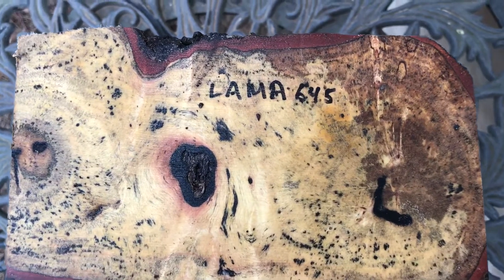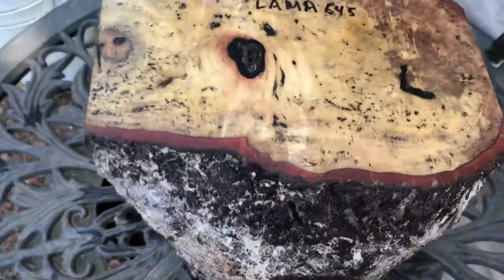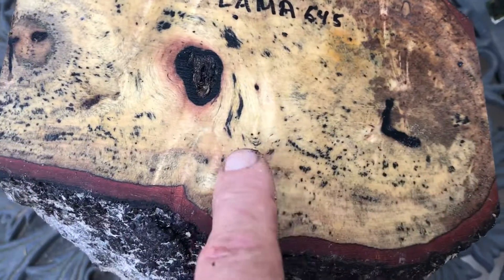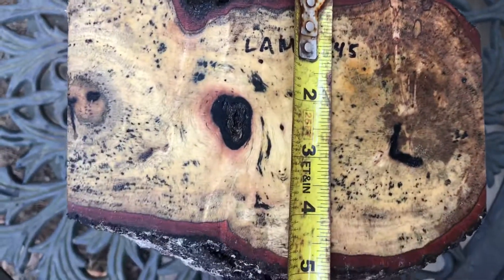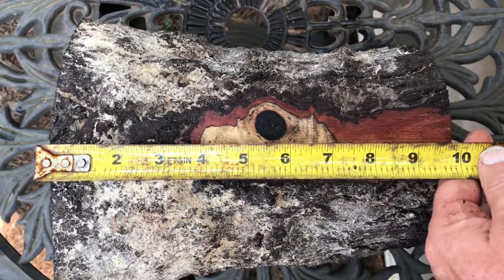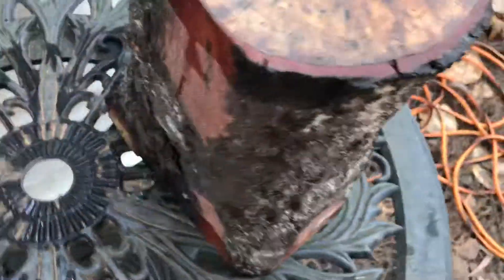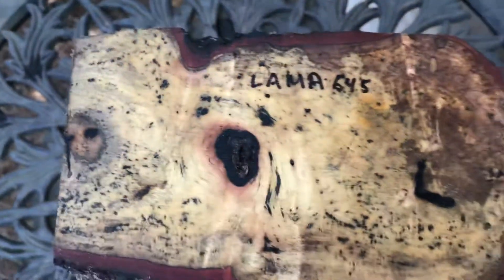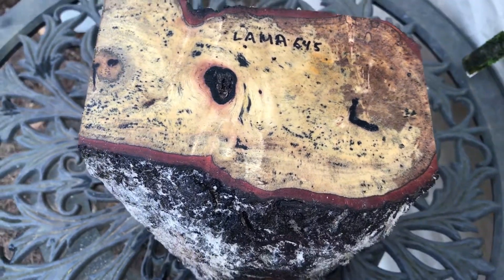Hawaiian Spalted Lama Bowl Blank Log Joelhawaiian eBay Auction 645